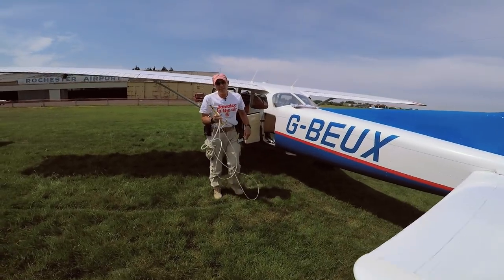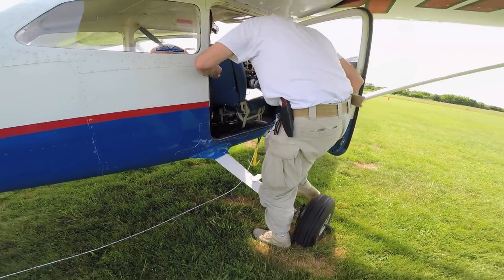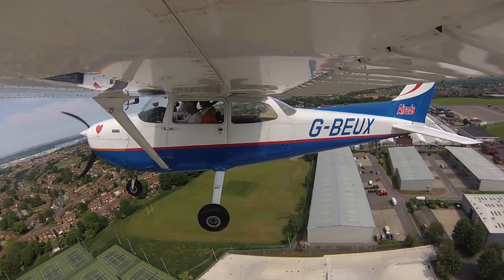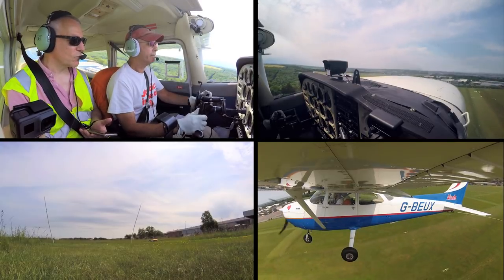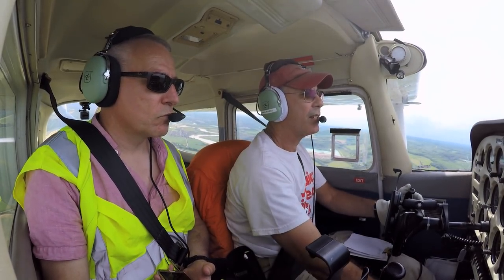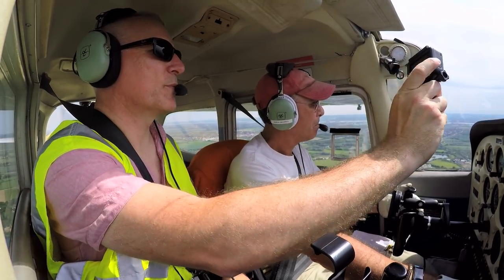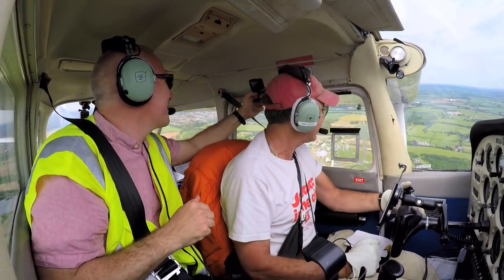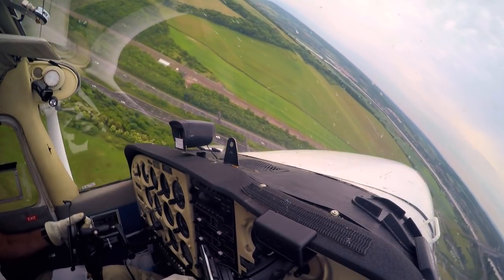How pilots tow banners - Cessna 172 - Rochester, UK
The Flying Reporter goes behind the scenes with a banner towing operation from Rochester Aerodrome in Kent.

Days Are Long, Silent Partner
Deep Hat, Vibe Tracks